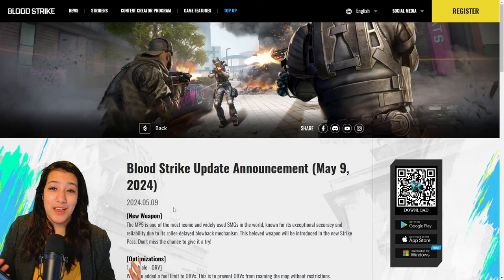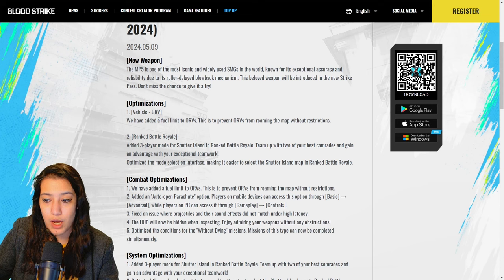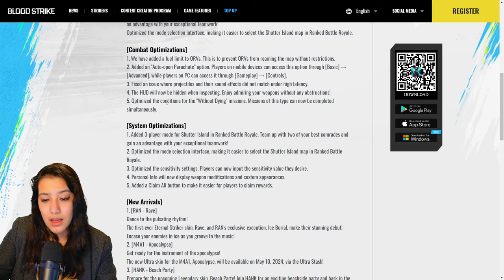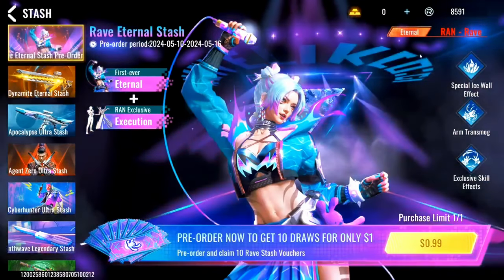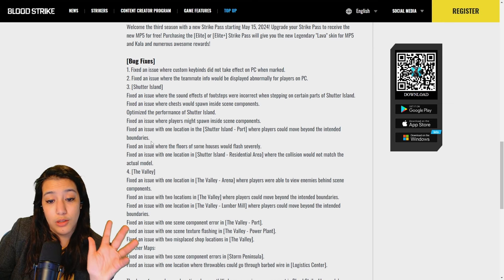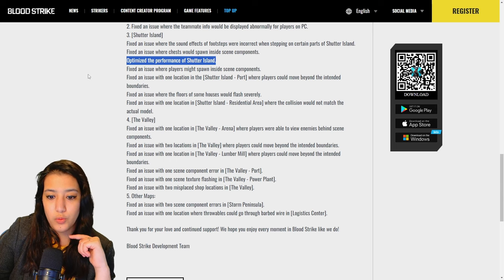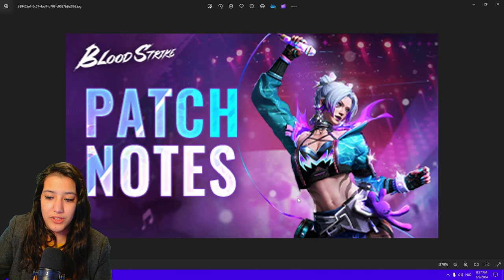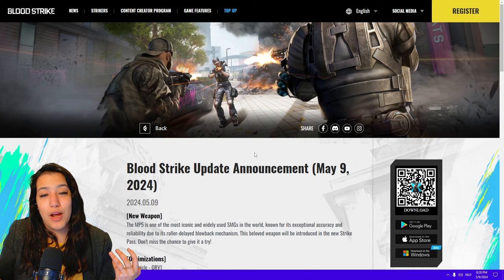First Look at the New Bloodstrike Update: New Skins, New Weapon, New Strike pass and more!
In today's video I have a look at the new bloodstrike update. This patch is really really good they have brought a lot of new things and at the same time they made a bunch of bug fixes as well. I hope you enjoy!

Let me know what you think about the new patch!

00:00 - Intro
00:31 - New Weapon MP5
00:56 - Optimizations
01:37 - Combat Optmizations
02:17 - System Optmizations
03:10 - All New Cosmetics
04:20 - New Strike Pass
04:46 - Bug Fixes
06:50 - Thoughts about Update
07:09 - Reviewing Skins & New Weapon
08:29 - Outro